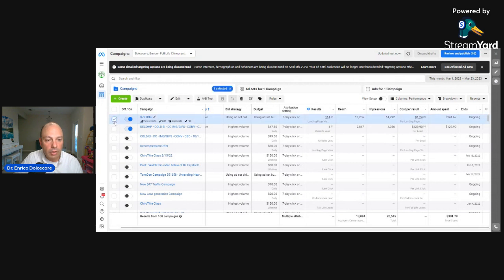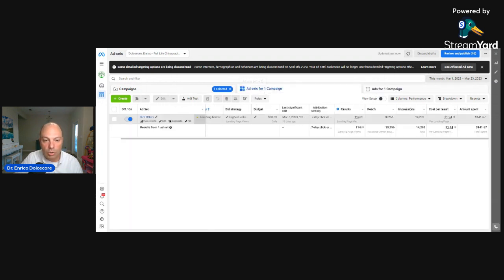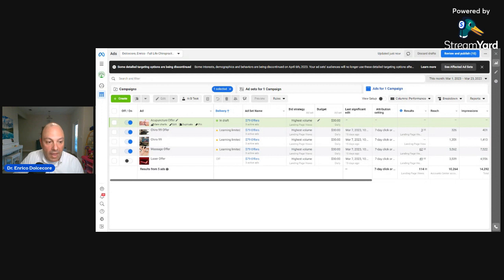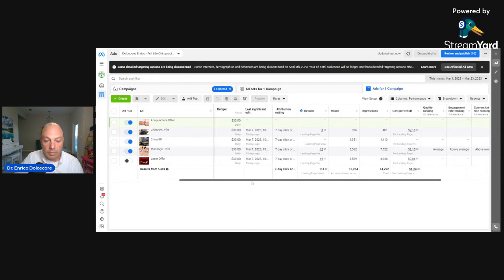FB Ads Tips & Tricks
Maximize your ad spend by creating multiple ads in your campaigns. In the Ads section of you campaigns in the Ads Manager of Meta you can create as many ads as you like. In the past this was typically used to "test" ad copy, images, etc and see which one would perform better. Now Meta does that all for you, so you can create multiple ads for the different services you offer all under one ad spend. Listen in with Dr. D as her reviews.